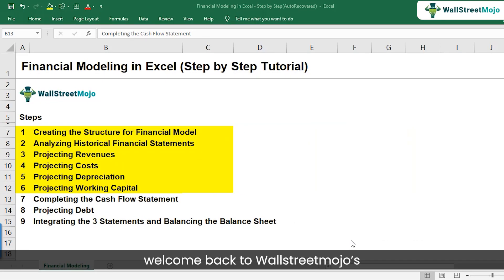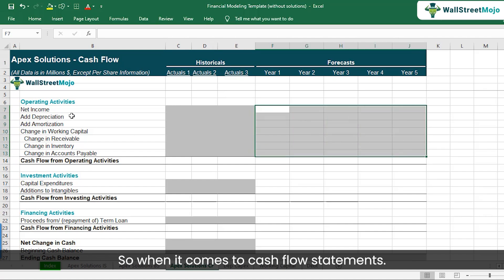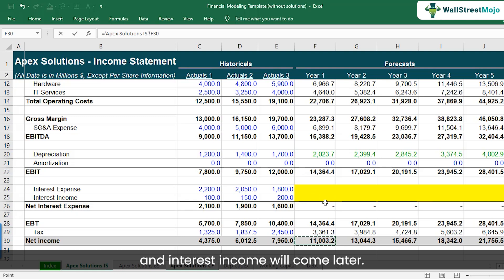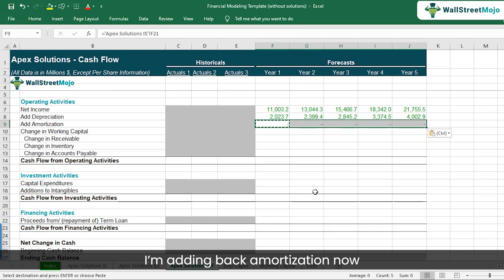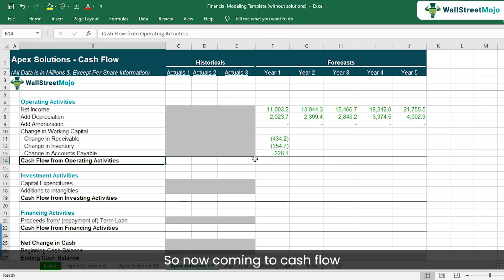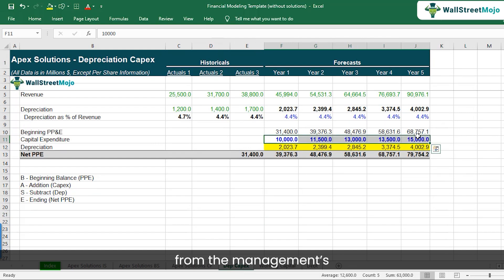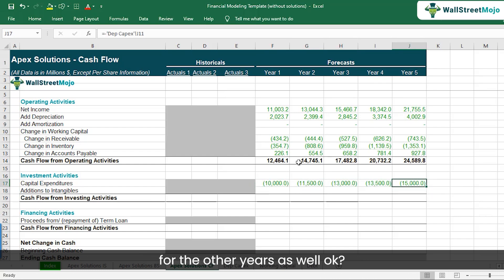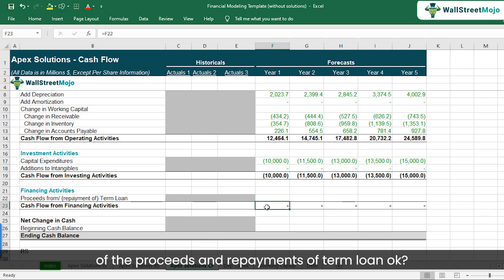Part 7/9 - Learn Financial Modeling in Excel - Step by Step (By Ex-JP Morgan Analyst)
📥 DOWNLOAD THE FILE TO FOLLOW ALONG: Free Financial Modeling Excel Template & Case Study

Welcome to our 7th of 9 in-depth tutorials series on Financial Modeling, where you'll learn completing the cash flow statement and essential financial calculations! This video covers everything you need to know about creating an accurate cash flow statement, calculating working capital, and determining the ending cash balance for your business.

Timestamps
00:00 – 00:42 – Intro
00:49 – 03:44 – Completing Cash Flow Statement
03:45 – 09:29 – Calculating Working Capital Schedule
09:30 – 14:11 – Calculating Cash Flow
14:12 – 15:34 – Finding Ending Cash Balance